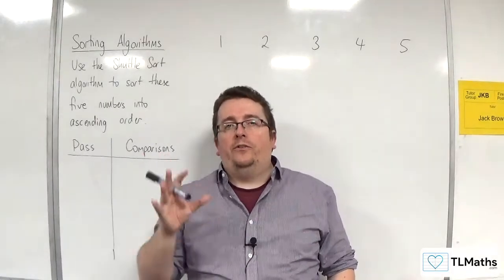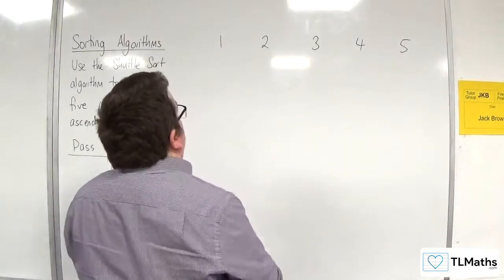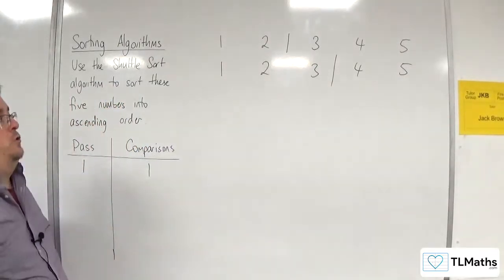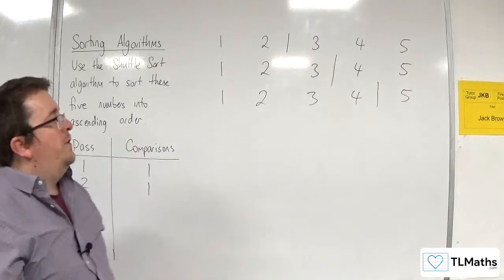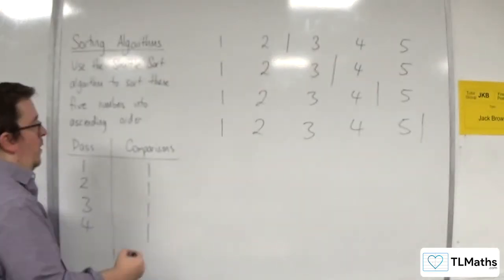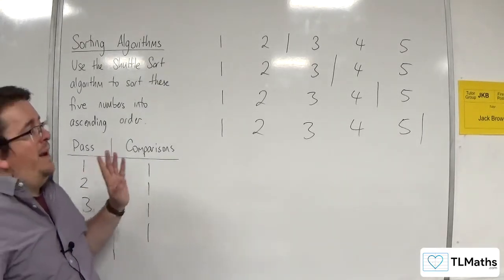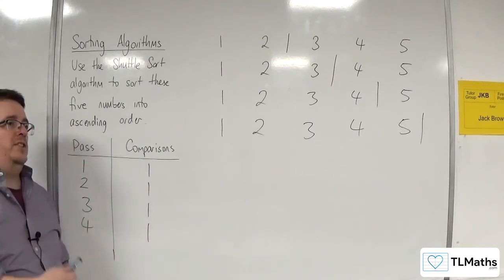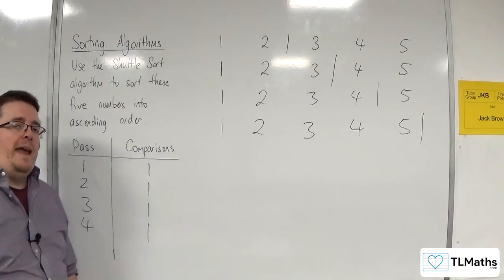OCR MEI MwA C: Sorting Algorithms: 11 Shuttle Sort 1,2,3,4,5